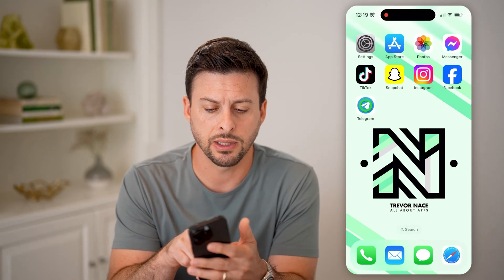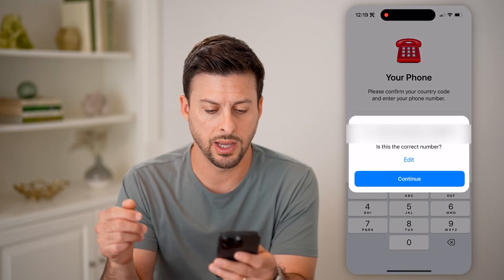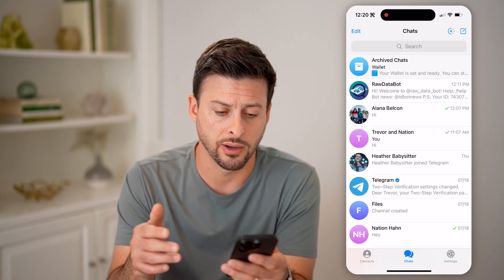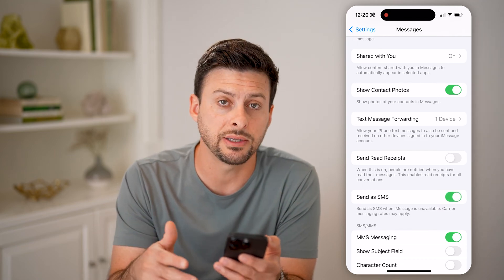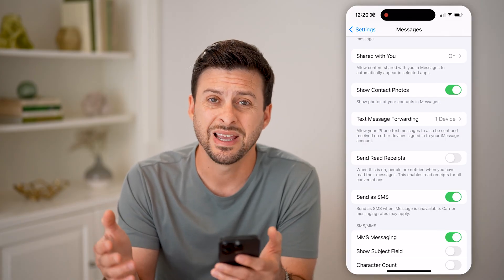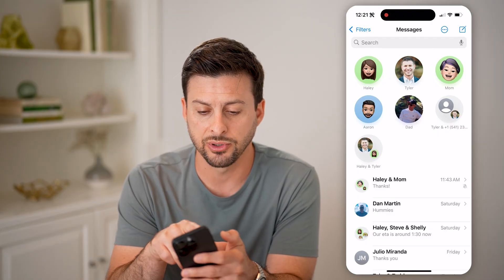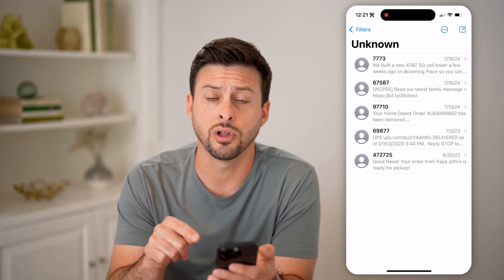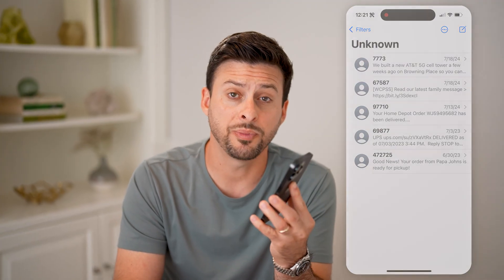How To Check Telegram Message Code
Here's how to check a message code on Telegram so you can find where a verification code might be received for help logging in.